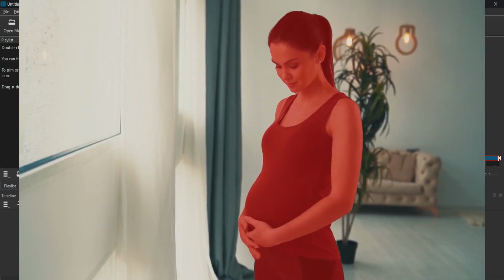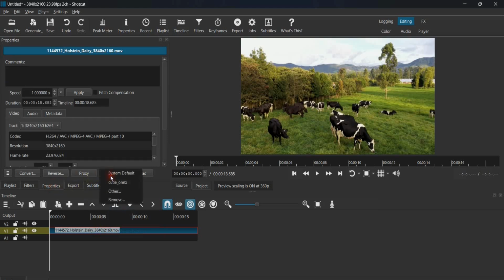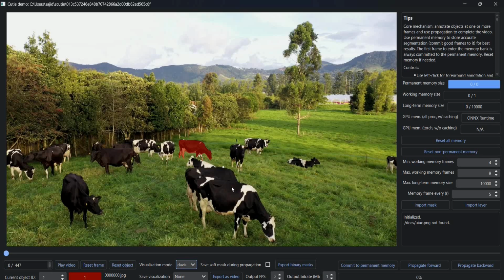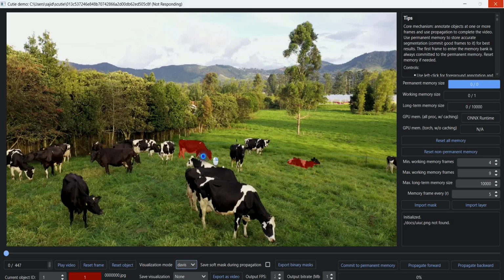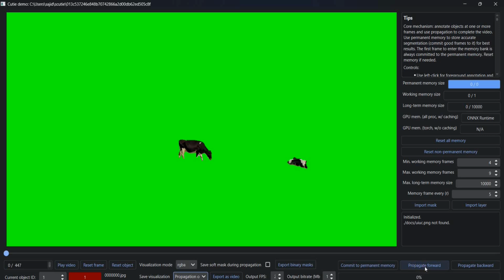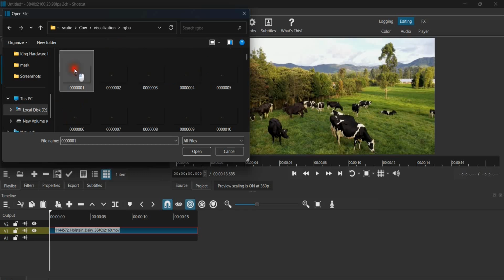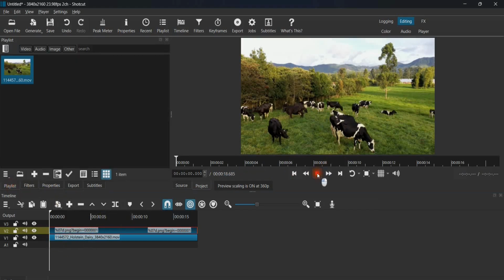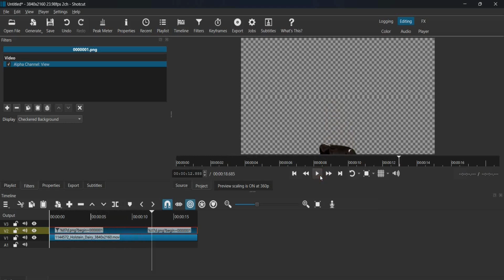Magic Mask & Rotoscoping In Shotcut | Shotcut Video Editor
In this video, I’ll show you how to perform Magic Masking and rotoscoping using the Shotcut video editor. This tutorial features Cutie, a free and open-source Video Object Segmentation (VOS) tool.